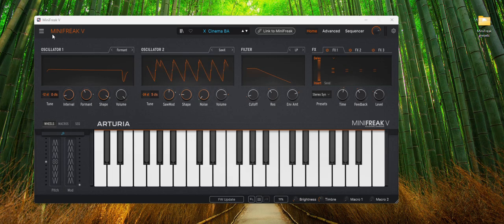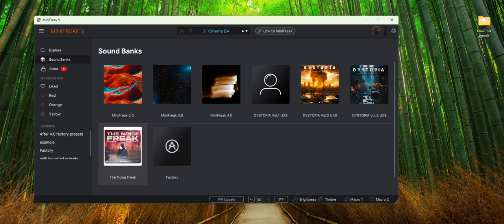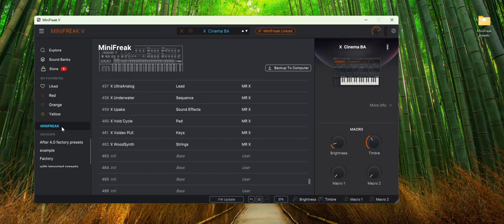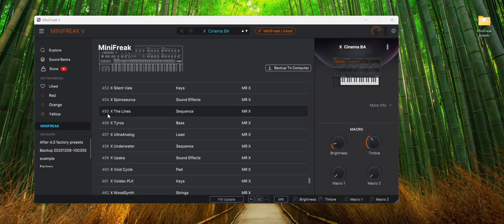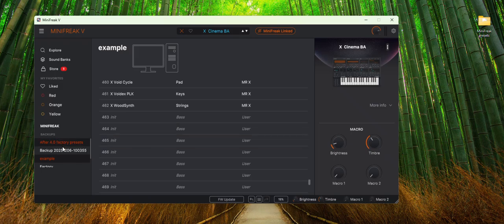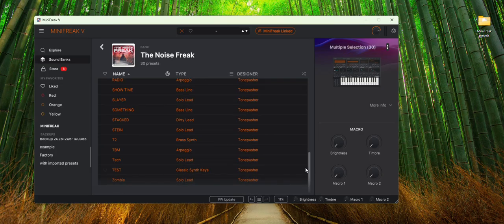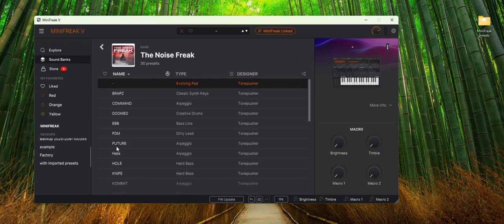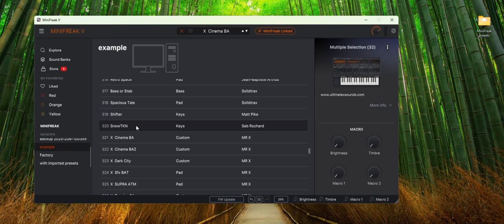MiniFreak custom preset sound import tutorial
Step by step how to backup your current presets to the MiniFreak V application, to your PC, and then send those custom preset sounds to the MiniFreak hardware synthesizer.

If you're into industrial style sounds for the MiniFreak and Serum, checkout

If you're into dystopian style sounds for the MiniFreak, and other synthesizers, check out Ultimate X Sounds also has sounds for genres as well.